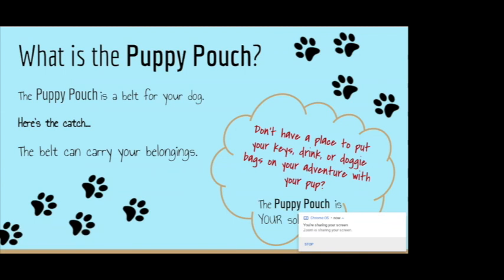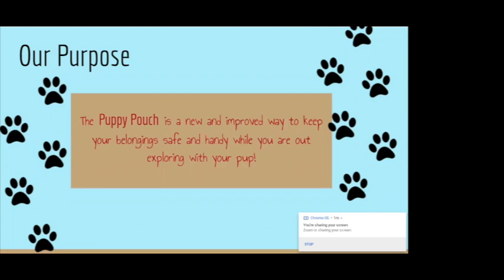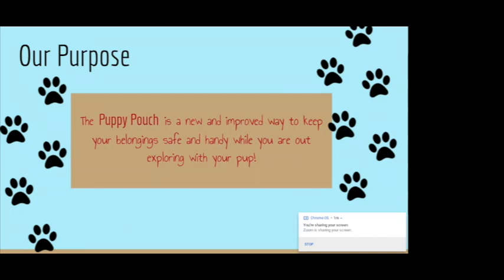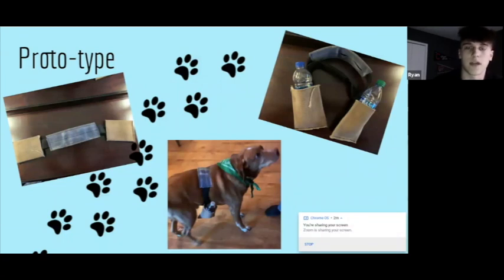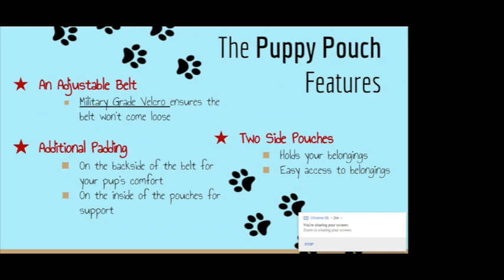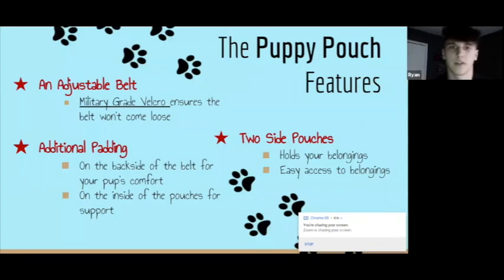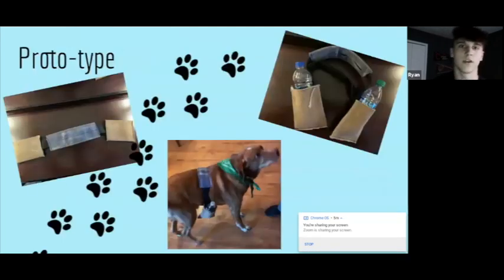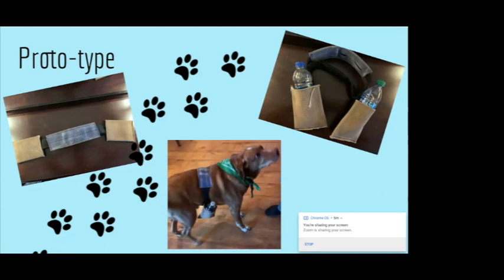Lauren, Lauren, & Ryan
The Puppy Pouch